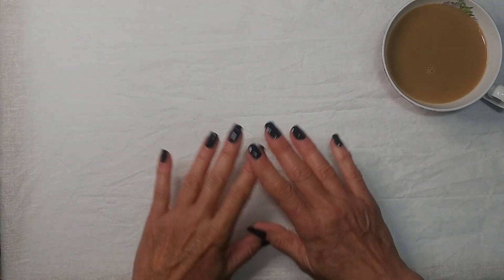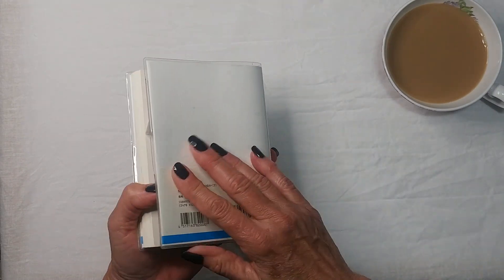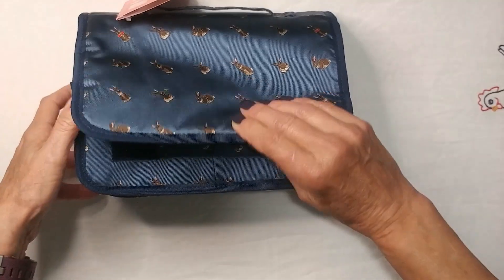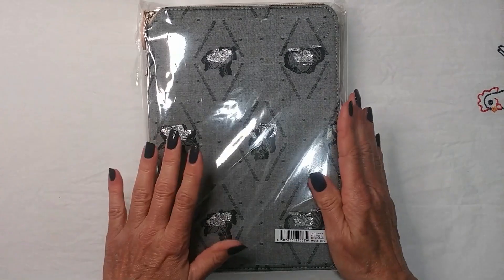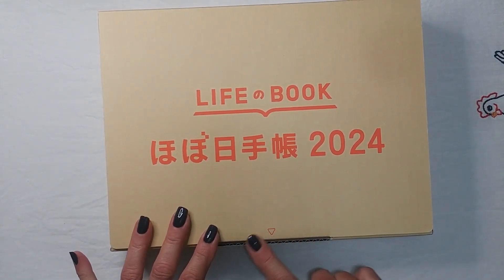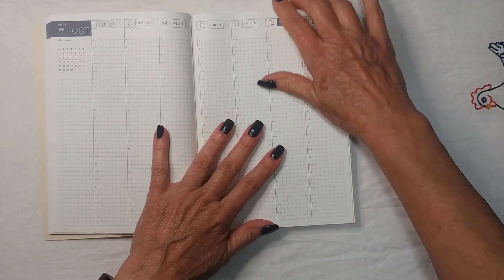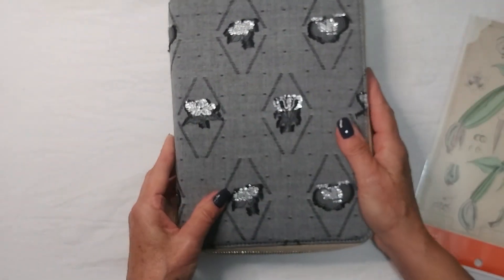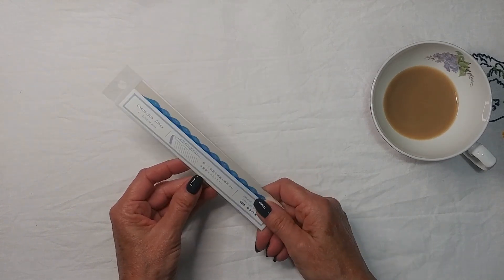Unboxing my first Hobonichi order!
So, this video is wicked long...  Watch it, don’t watch it, whatever suits you.  😊  But after going down the deep, deep, labyrinth of a rabbit hole of Youtube Hobonichi unboxing videos, I thought I’d film the unboxing of my first ever Hobonichi order.

0:00 Intro
0:10 planner/journal systems I've used up till now
5:40 how I came to find Hobonichi
7:43 Amazon rant
9:05 Ordering from the Hobonichi website and shipping from Japan
12:09 more ranting about Amazon
14:36 unboxing begins
16:10 Stappo - Bow & Tie - Bunnies
17:42 Galen Leather XLarge Writer's Medic Bag in Crazy Horse Smoky
18:17 back to Stappo
22:41 Honobnich Cousin cover - PYT Tokyo in Bloom - Rabbits
26:45 Drawer Pouch Ane - Liberty Fabrics - Decadent Blooms
30:08 "The" Hobonichi box opening
31:03 Small Drawer Pouch -Whisker Cat
33:18 Hobonichi Cousin, English version
40:23 putting Cousin into PYT Tokyo in Bloom - Rabbits cover
43:21 work planner - Galen Leather A5 Zipper Portfolio in Crazy Horse Navy Blue
46:04 A5 pencil board - Tomitaro Makino
50:47 Landscape Index Tabs - Waves
52:51 Preppy fountain pens, Black, Blue/Black, and Pink
55:17 Sailor Shikiore Calligraphy pens - Autumn
55:10 Freebi - Hobonichi Techo Uni Jetstream 2024 pen
59:28 Freebi - Hobonichi mini bag - yellow How Are You?
1:02:44 Gathering all the items together

Title:  Scarlet Fire (Sting)
Artist:  Otis McDonald